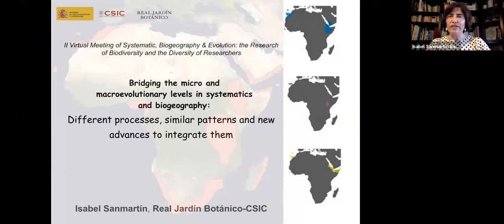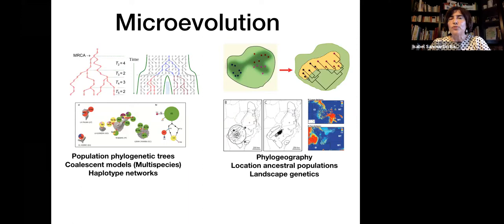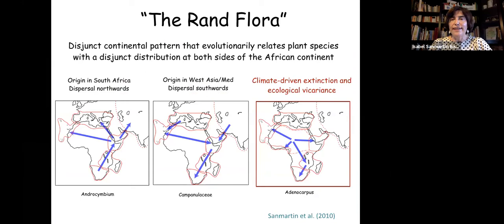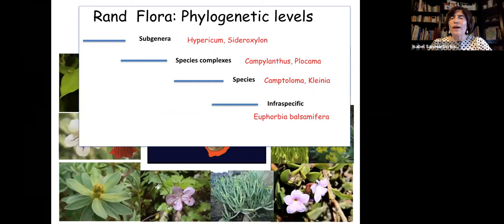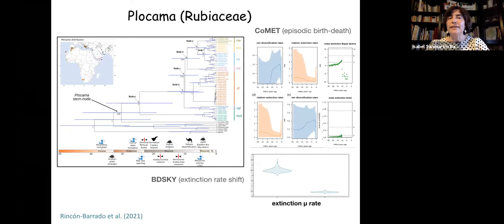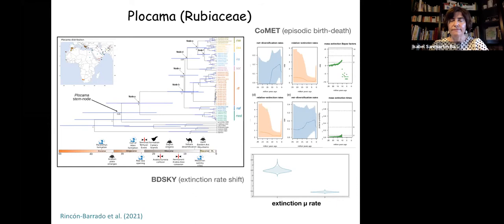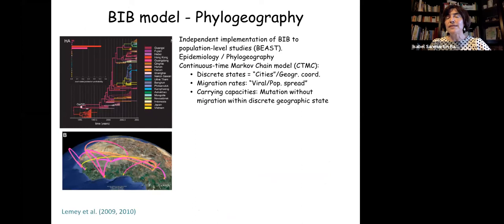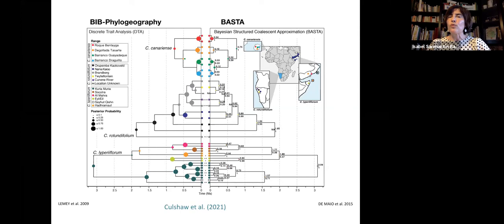SBE meeting 2021's talks: Isabel Sanmartín Bastida, Ph.D.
"Bridging the micro and macroevolutionary levels in biogeography: different processes, similar patterns and new advances to integrate them" by Isabel Sanmartín Bastida, Ph.D.

This talk was realised on June the 20th of 2021 as part of the symposia "The new era of Biogeography"

For more details, download the SBE meeting 2021's book of abstracts